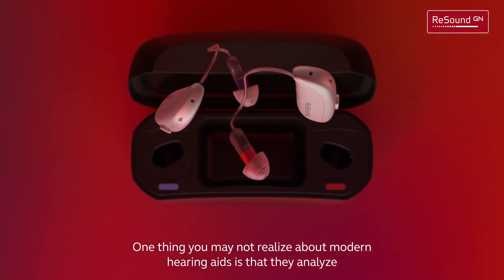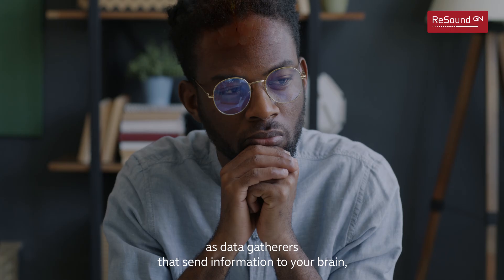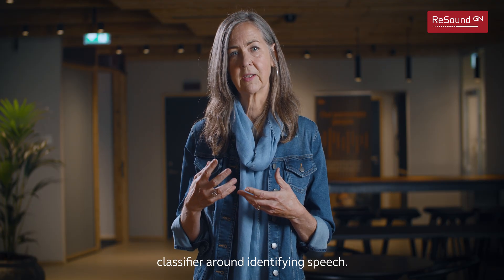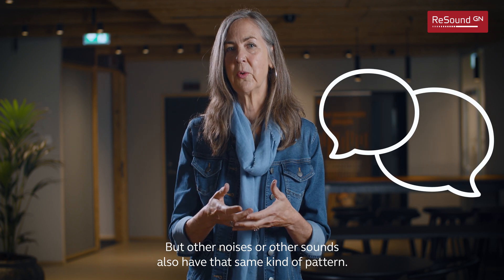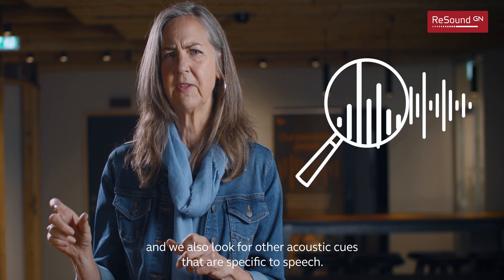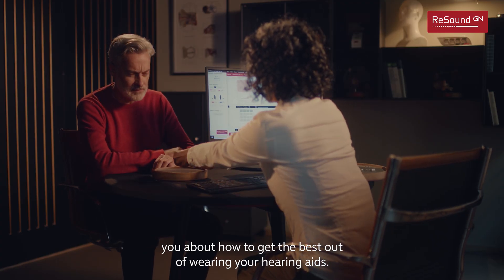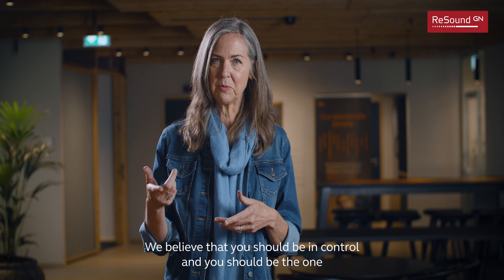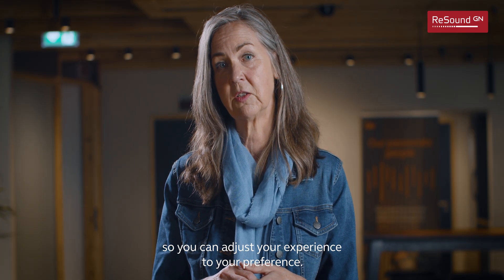Meet the Expert - Environmental Classifier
Modern hearing aids analyse the sounds around us, but how can you bring a personal twist to the experience? Watch how our Environmental Classifier enables users to hear their best in all situations by constantly interpreting the environments and adjusting to personal needs.